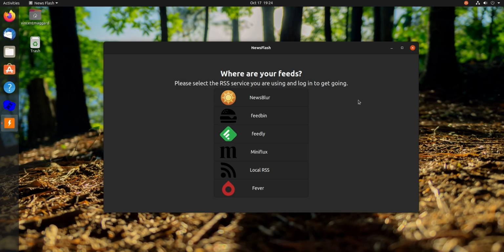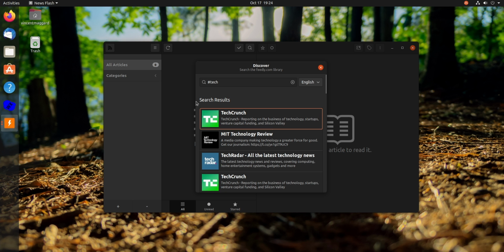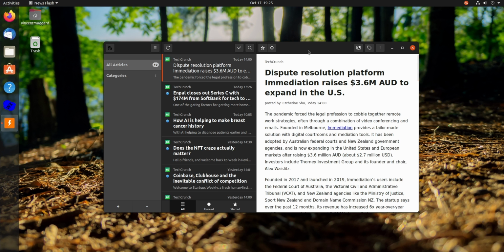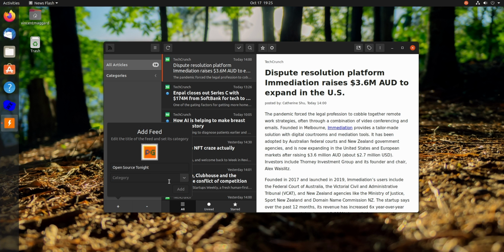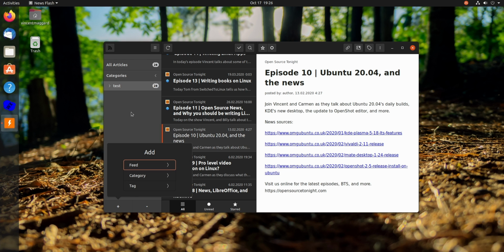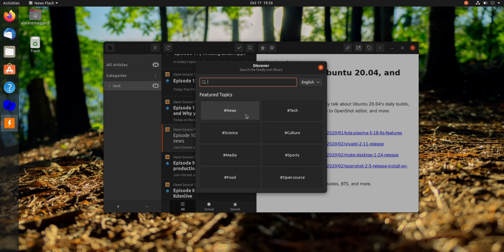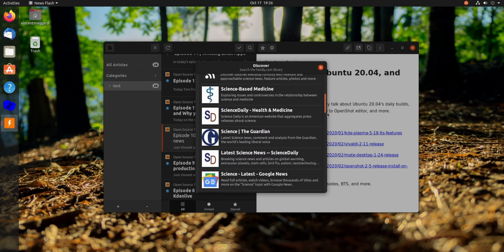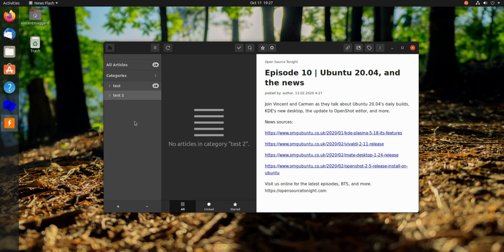News Flash Review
Today Vincent tries out a app called News Flash. News Flash is a RSS reader. This allows you to read feeds for podcasts, news sites, and blogs.